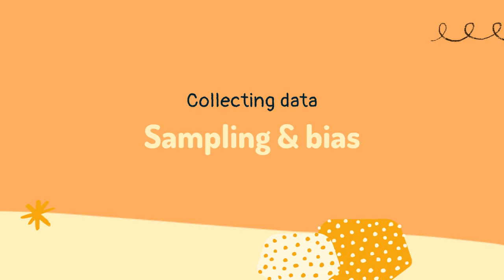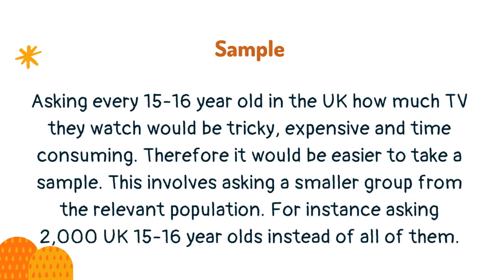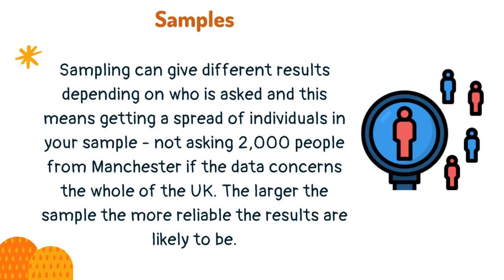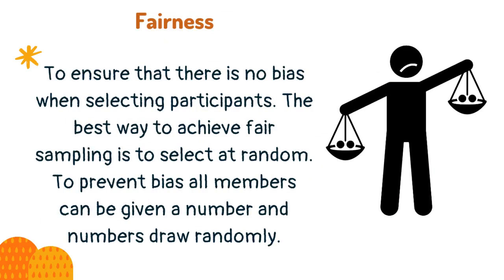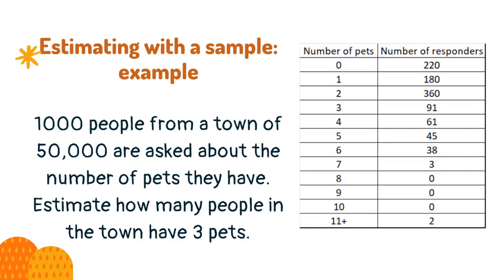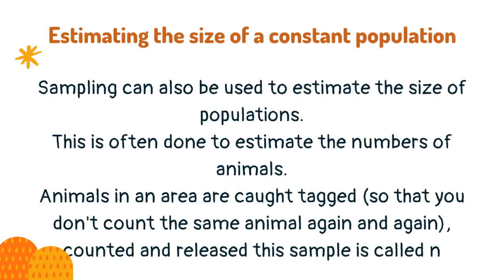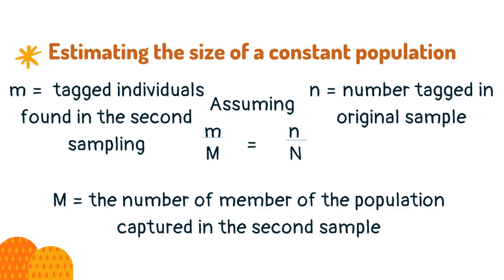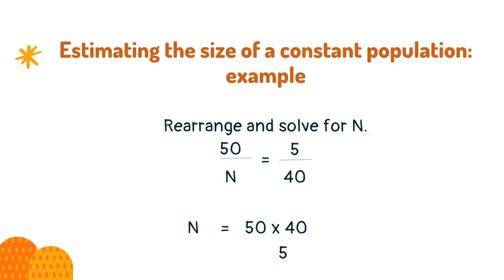Sampling & bias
Learn about sampling and bias in this brief lesson on the key points you will need to know for your maths GCSE